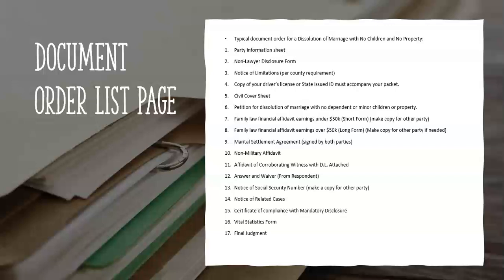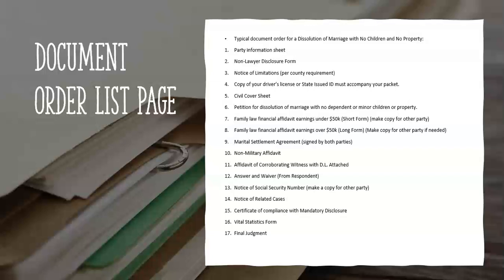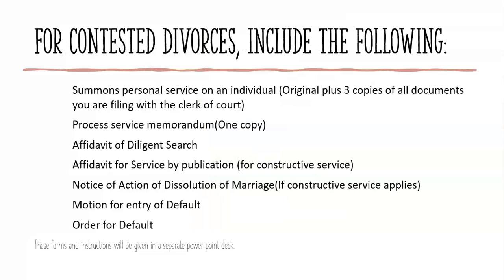1-4 Dissolution with No Children No Property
In this video, we walk you through the step-by-step process of filing for the dissolution of marriage in Florida when no children or property are involved. Learn how to organize your documents, follow the proper order, and avoid common mistakes when submitting forms to the clerk of court.

We cover:
✅ The required documents and how to prepare them
✅ What to do if your divorce becomes contested
✅ Serving your spouse if they won’t cooperate
✅ Handling local jurisdiction differences and returned forms
✅ Key prerequisites, like proof of residency in Florida

Stay calm, stay focused, and let’s get through this together!

For more information on My Freakin' Awesome Divorce Course, go